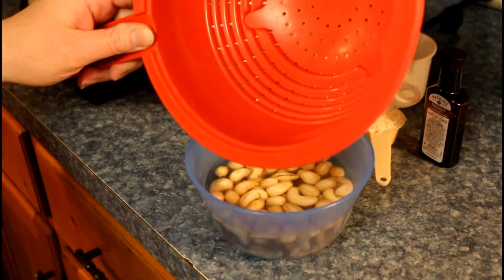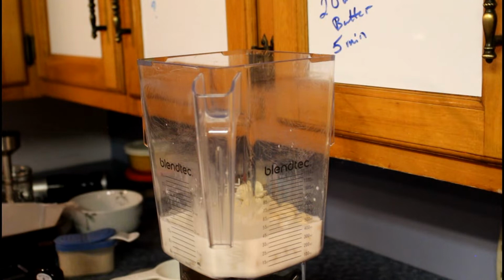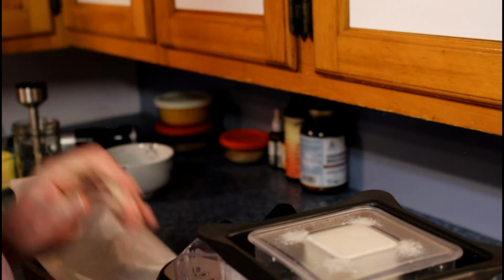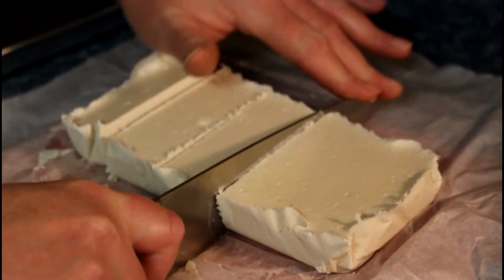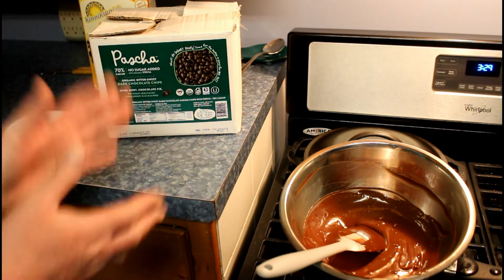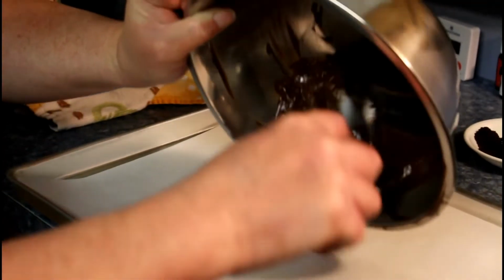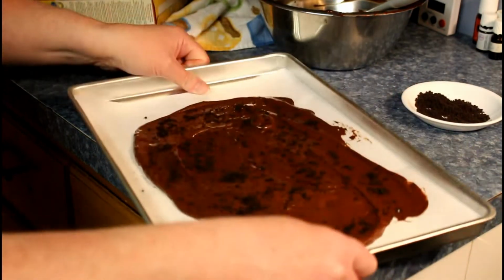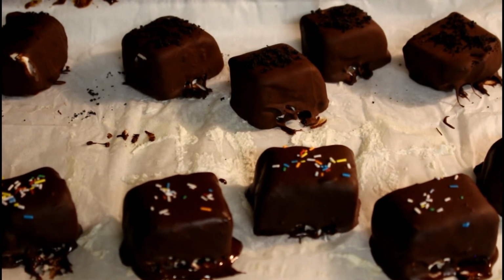Dairy-Free Ice Cream Bar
You can dip this ice cream in a dairy free chocolate or just leave it plain. The plain can be served with a bowl of fresh berries and topped with coconut cream and a little drizzled chocolate sauce if you wish. Or you can dip them and enjoy them as a bar.
While working with the chocolate you have to work fast to make these delicious treats. If your chocolate gets cool, take bowl off and reheat the water as it boils remove from heat and put chocolate bowl back on your pot and stir chocolate, start dipping again.
A wonderful treat to serve or just keep all for yourself. ;)